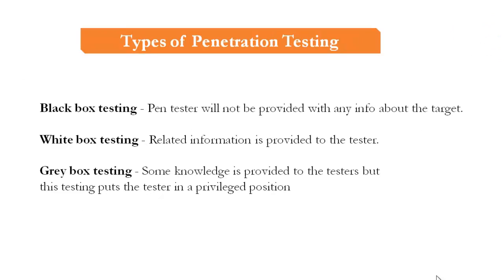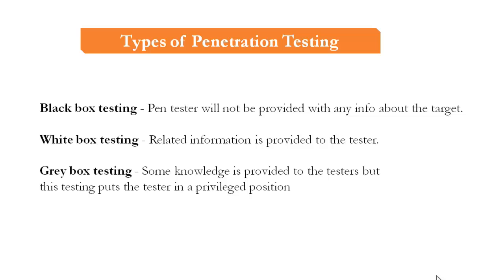Penetration Testing Part 1 Online Cyber Security Trainings